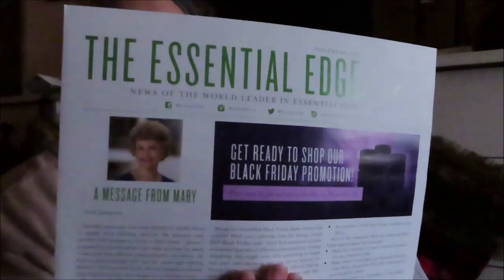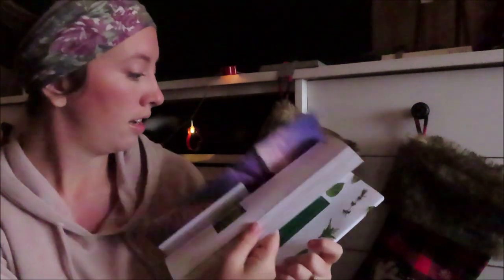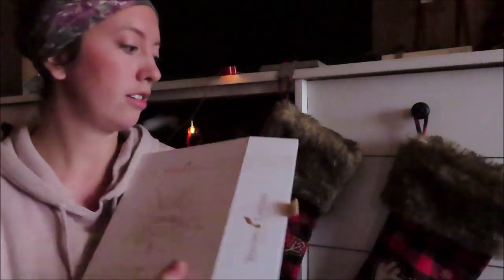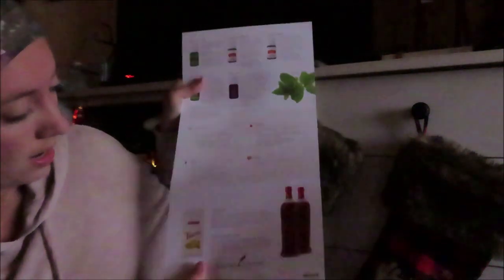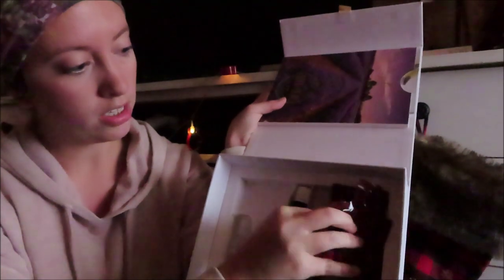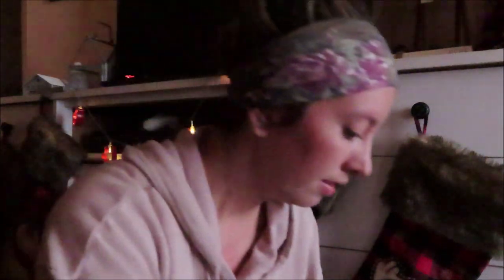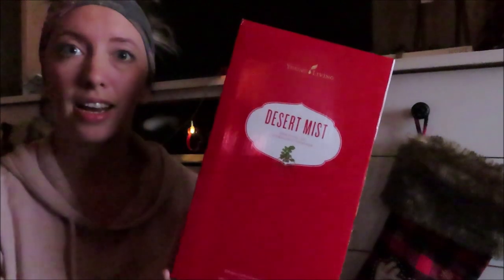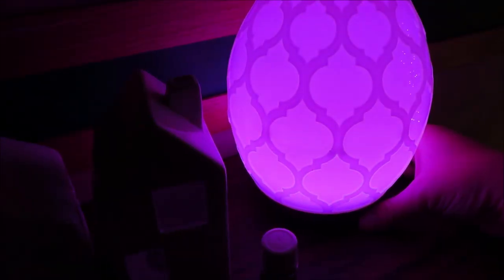Unboxing My Young Living Premium Starter Kit!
It wasn't until recently that I discovered how horrible all the candles and wall plugins were for my family and I. So I ditched all of my candles, wax warmers, and wall plugins and switched over to Young Livings essential oils. I just got my Premium Starter kit in the mail a couple days ago and wanted to unbox it with y'all so you can see everything that is included. If you have any questions, leave it in the comments below.